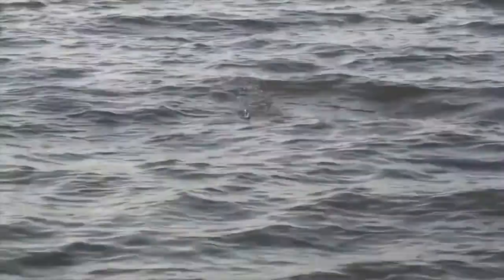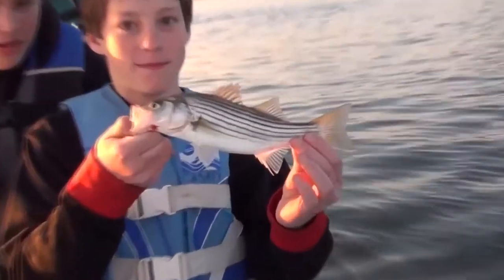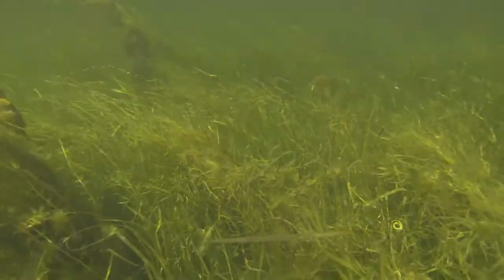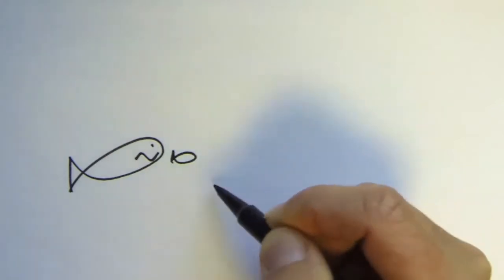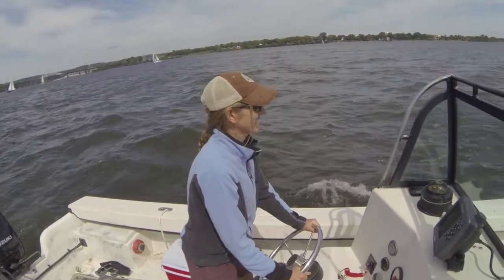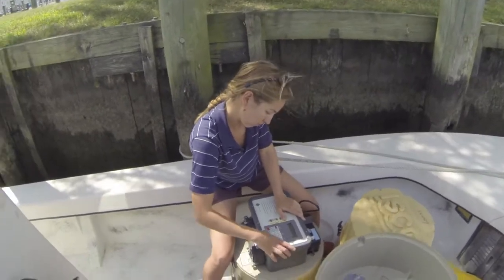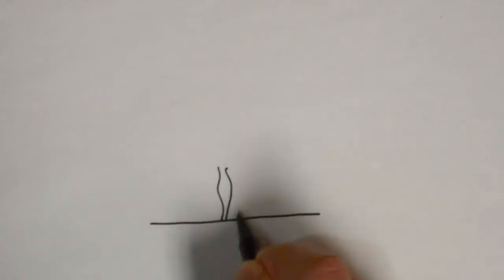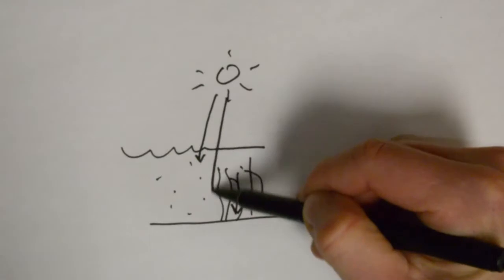Revival: My Research on One Ecosystem's Unexpected Recovery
Graduate student Cassie Gurbisz created this video about her research on the increased growth of submerged aquatic vegetation in the Susquehanna Flats in the northern Chesapeake Bay. She talks about the effects the recovery had on the ecosystem. Gurbisz conducted her research at the University of Maryland Center for Environmental Science with Professor Michael Kemp as her advisor. This video is posted courtesy of Cassie Gurbisz.